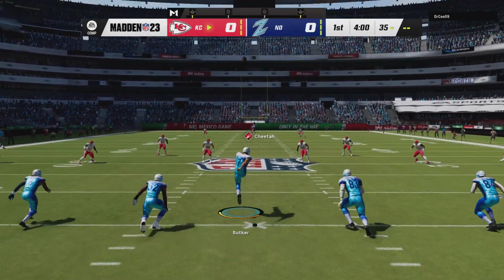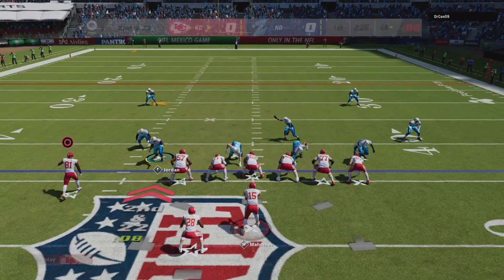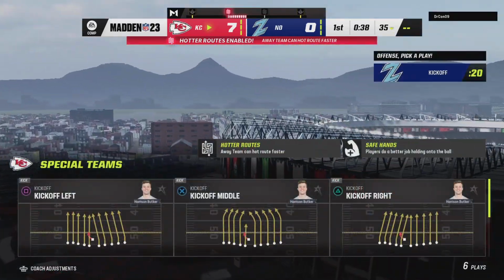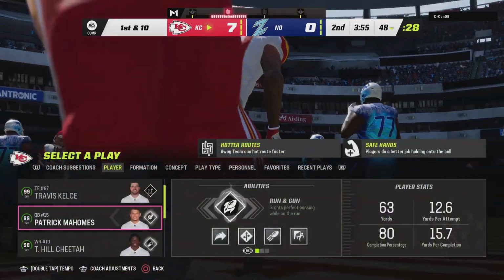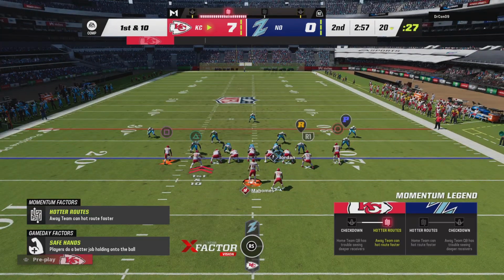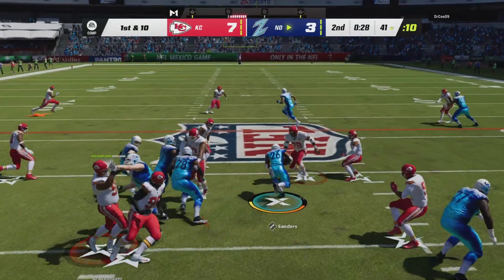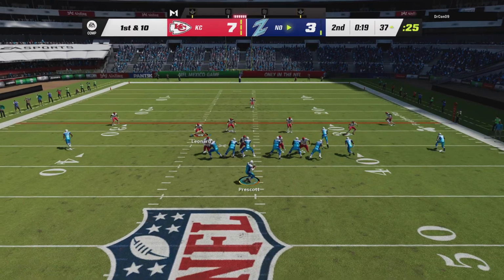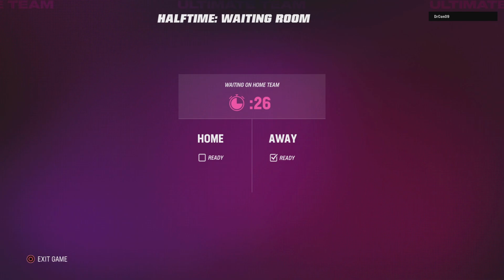Madden NFL 23 H2H